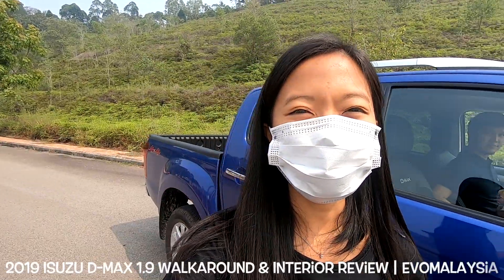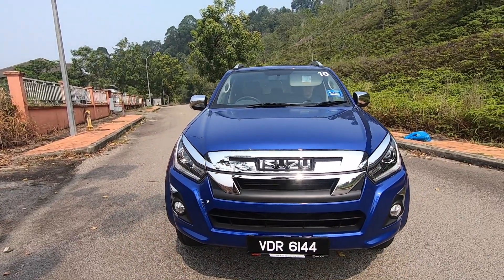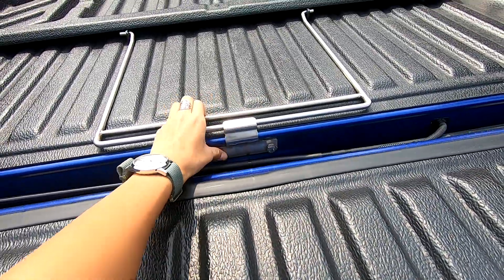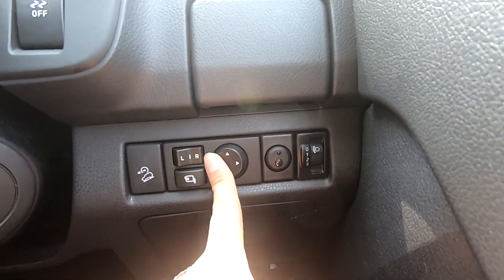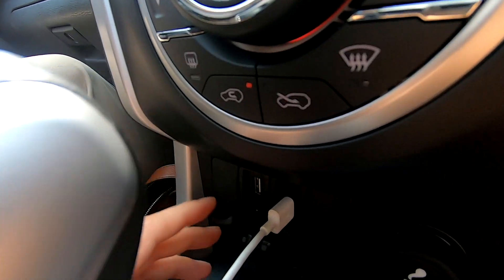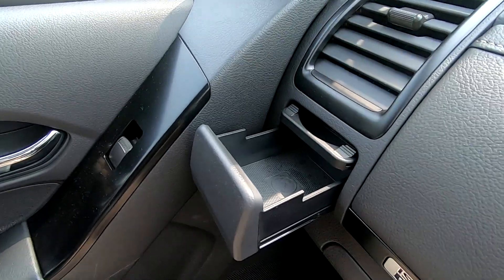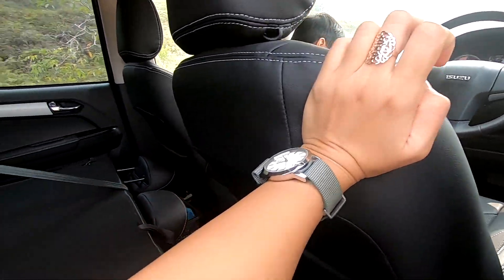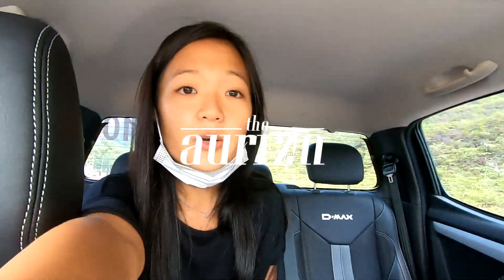2019 Isuzu D Max 1.9 Walkaround & Interior Review | EvoMalaysia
Basic. Simple. Pick up truck.